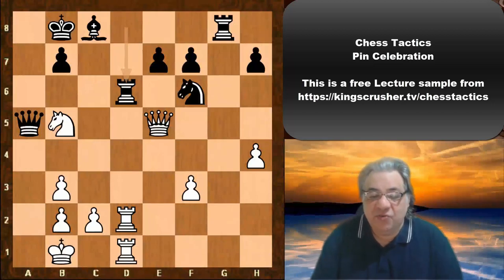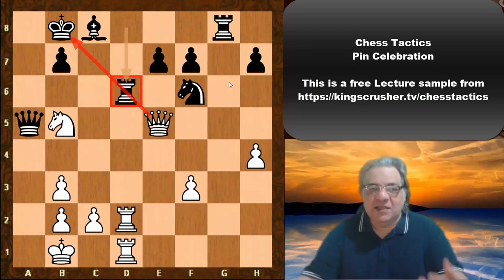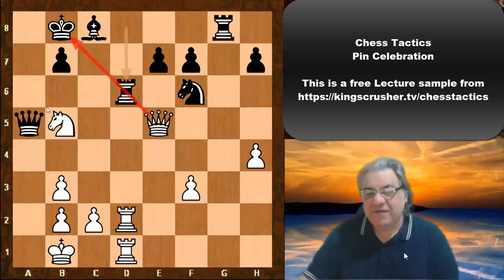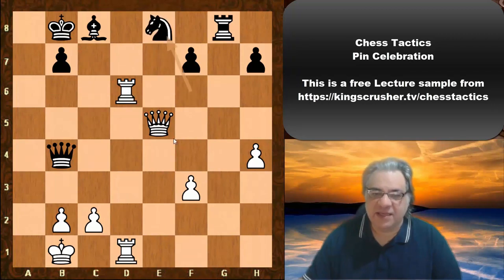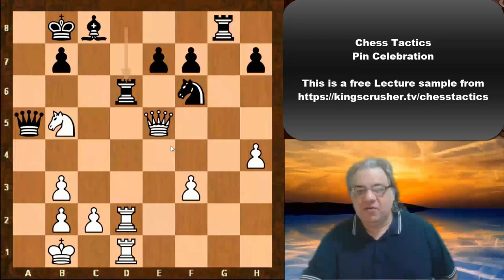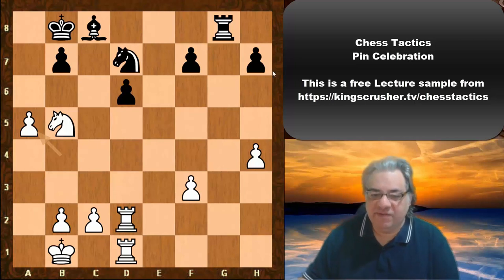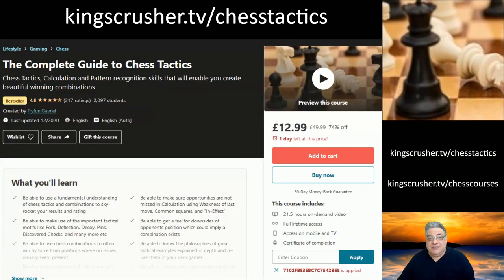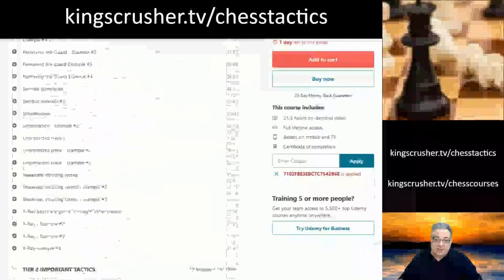Chess Tactics || Pin Celebration